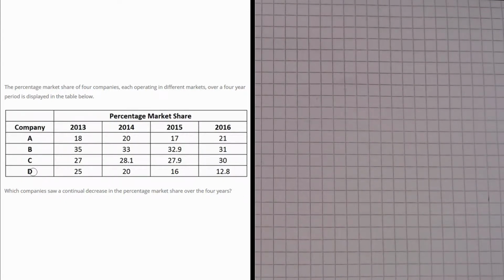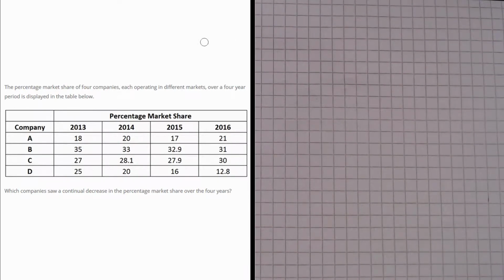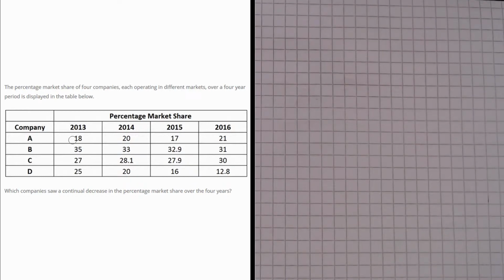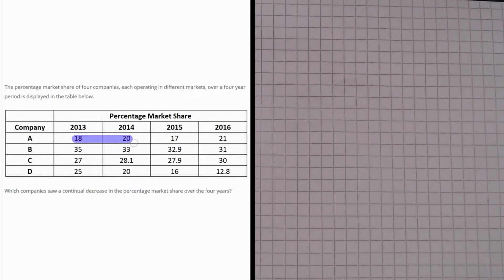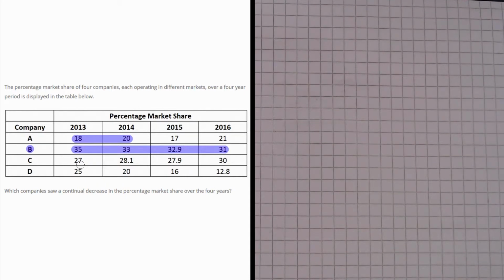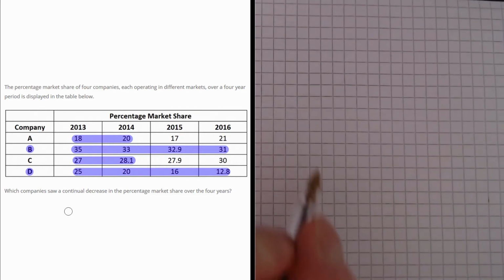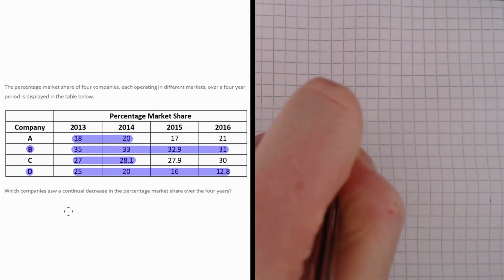Numeracy skills test practice questions Test 1 – Q24 QTS Maths Tutor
to sit the most up to date practice tests for free.

Model solutions for numeracy skills practice questions designed and made by QTS Maths Tutor. This includes numeracy skills test tips and both the numeracy skills test mental sections and numeracy skills test written sections.

for numeracy skills tuition and numeracy skills tests.